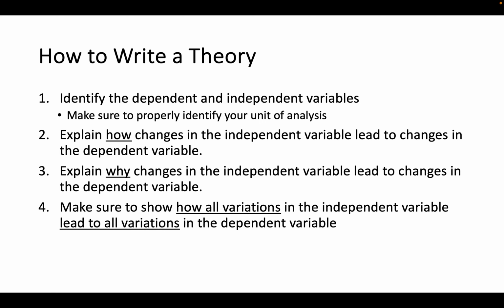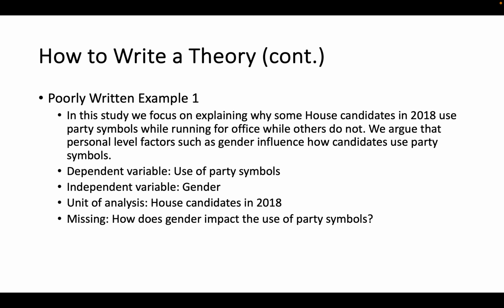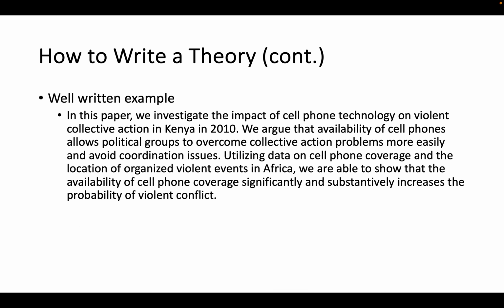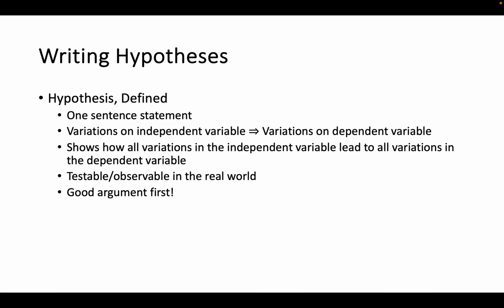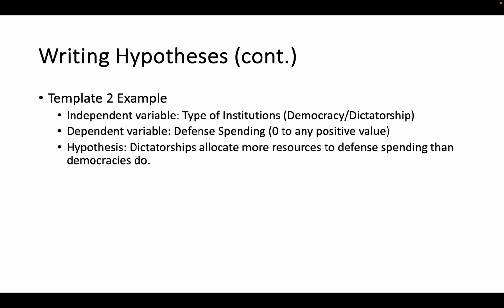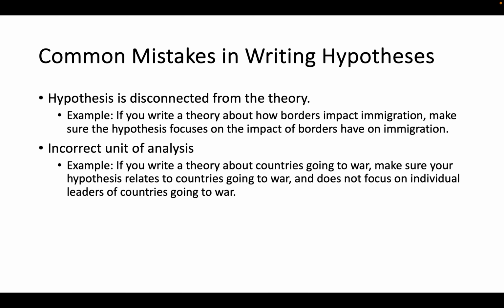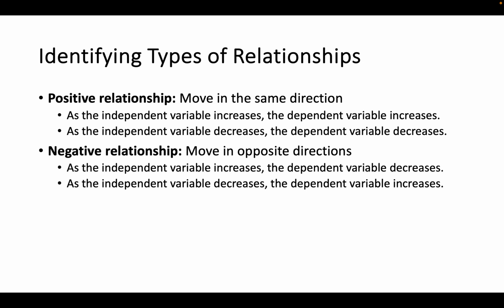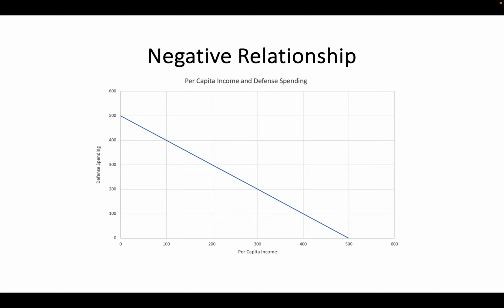POLS 299 Podcast 4 2 Theory and Hypothesis Writing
This podcast discusses the details of theory and hypothesis writing in the social sciences.